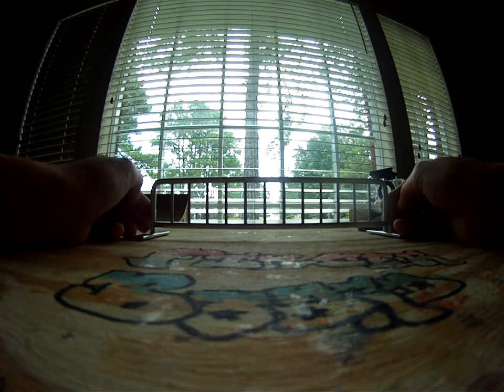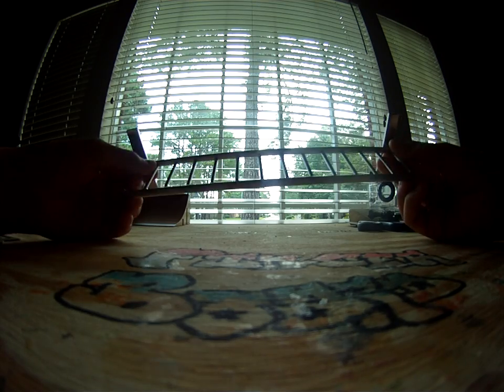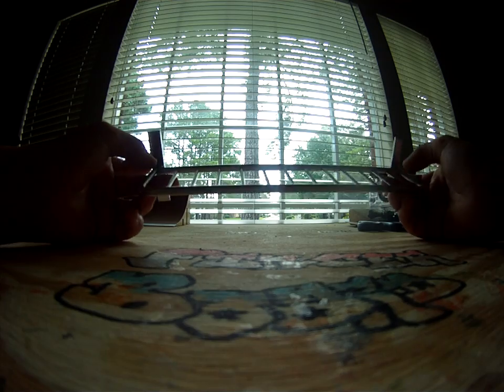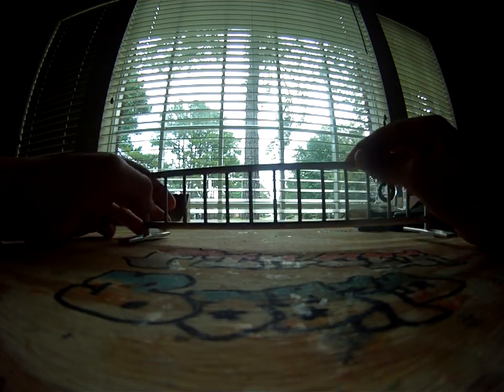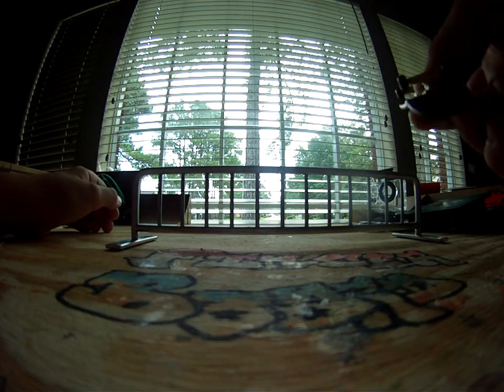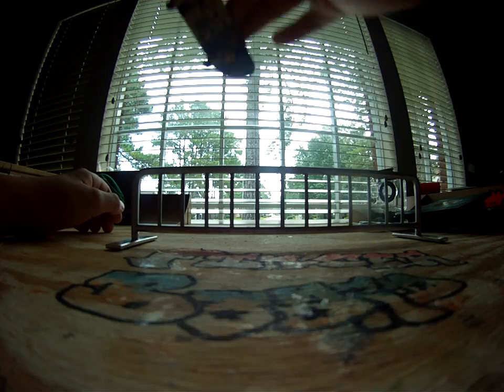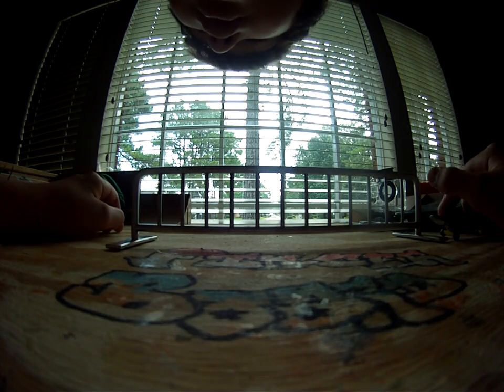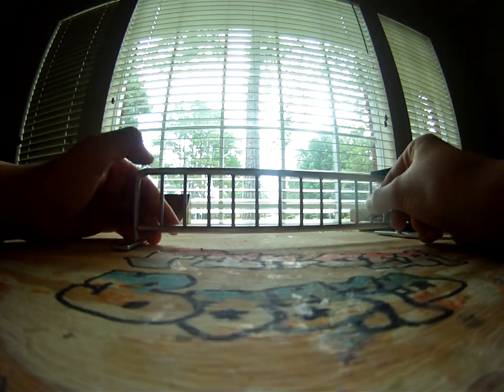FLATFACE bike rack REVIEW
review on my new bike rack